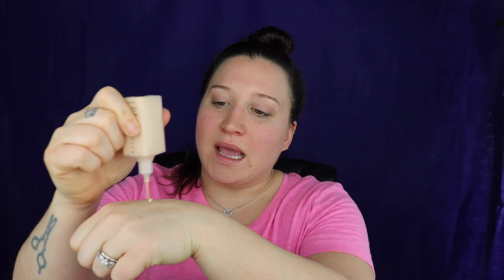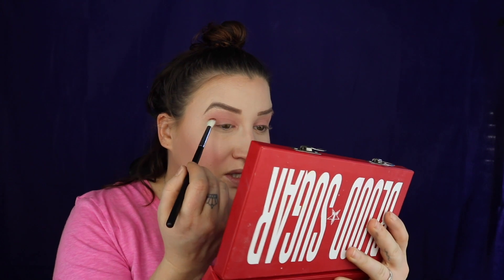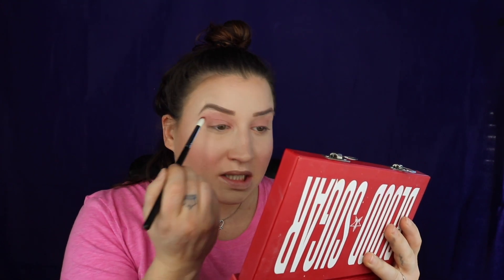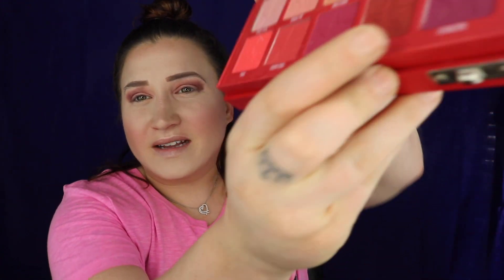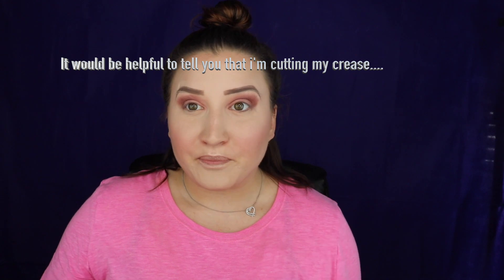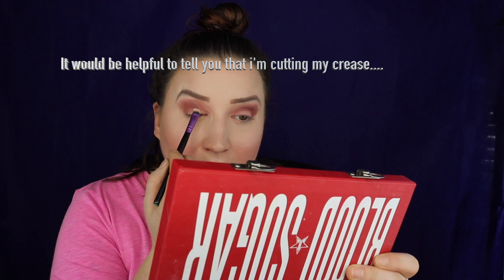Step by Step Tutorial | My Plastic Surgery Revealed | GRWM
Please ask ANY questions you have either about my make up routine or my plastic surgery/injections!